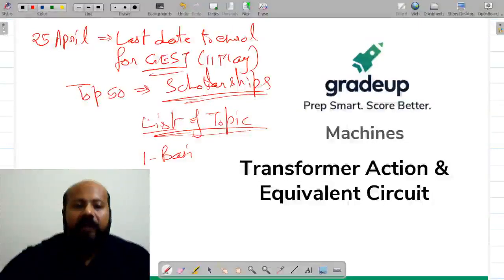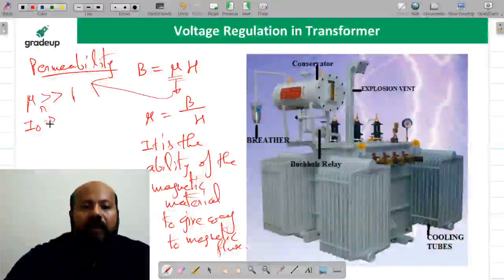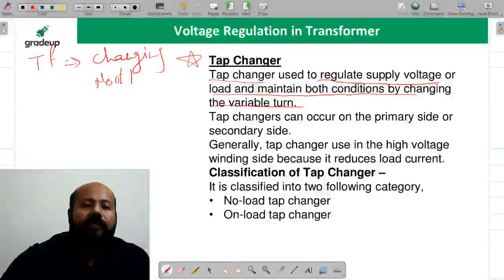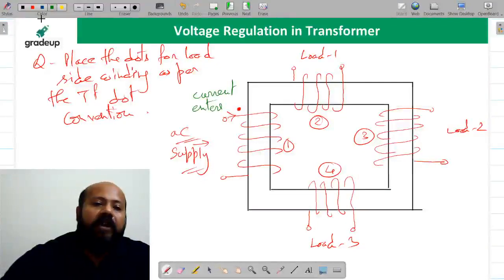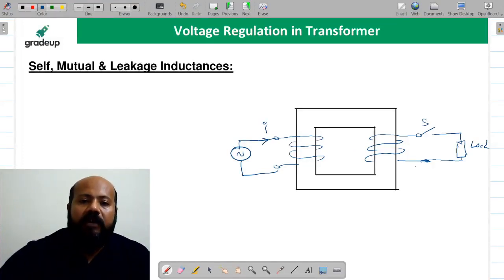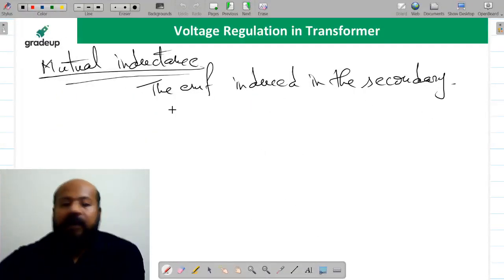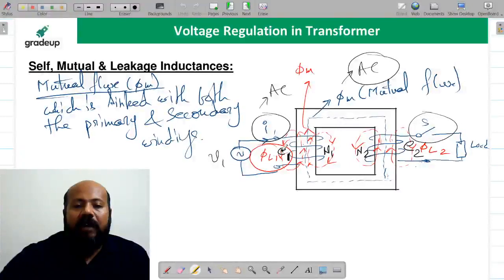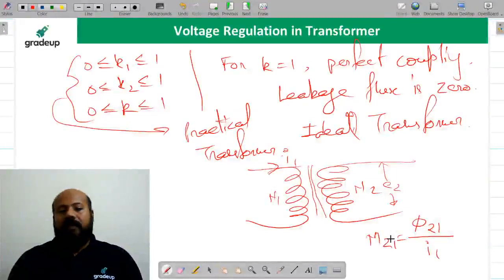Voltage Regulation in Transformer | Machines | ESE & GATE 2021 | Ashutosh Sir | Gradeup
ESE & GATE2021: Watch Live class on Voltage Regulation in Transformer for ESE and GATE 2021 Preparation by Ashutosh Saxena Sir. Practice questions on Voltage Regulation in Transformer for ESE and GATE 2021 Exam. These classes will help you to level up your preparation for ESE and GATE 2021. In this session Gradeup Expert will discuss Electrical machines concept.

ABOUT: ASHUTOSH SAXENA SIR
✅9+ Years of Teaching Experience
✅M.Tech from IIT B.H.U (2010)
✅Books Written: Engineering Ethics, Power System.
✅Area of Expertise: Power System, Electrical Machines
                     Electromagnetic Field Theory,Material Science,
                     Engineering Ethics.
👉🏻If GATE is your Target, this course is for you! Join Now!!